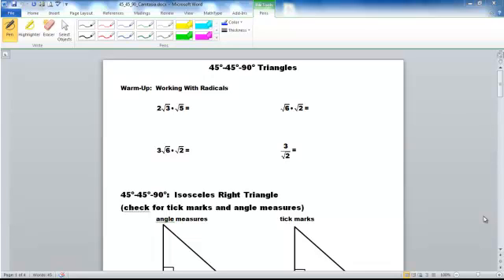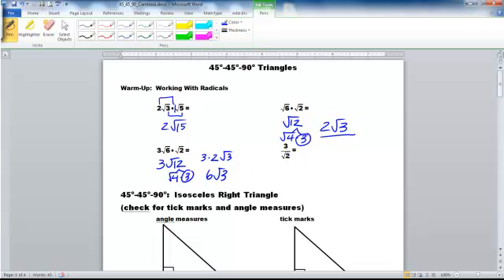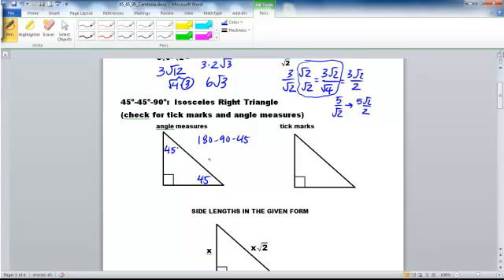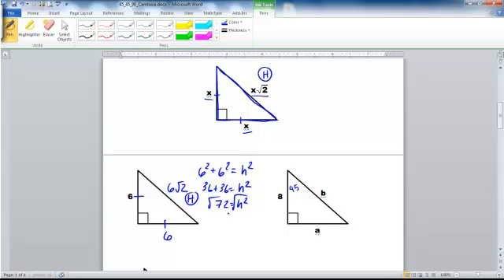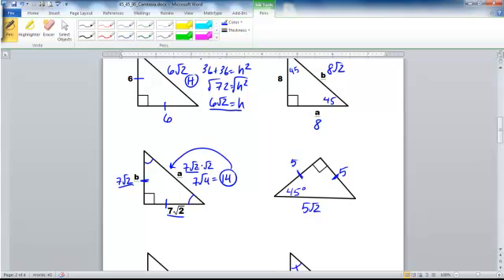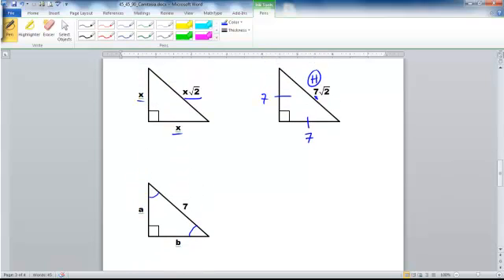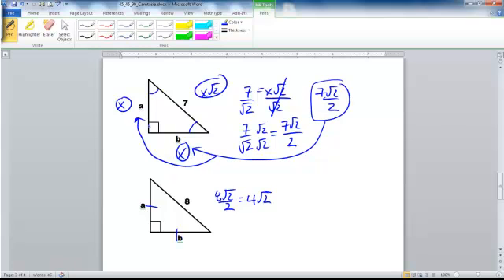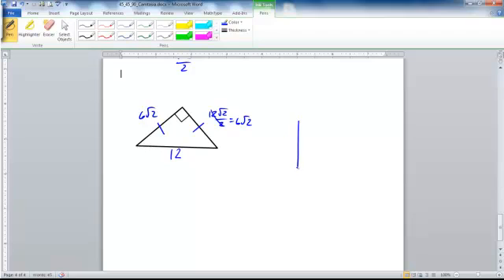45 45 90 Triangles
Triangles, Geometry, Ken Goettsche, FHS, 45-45-90